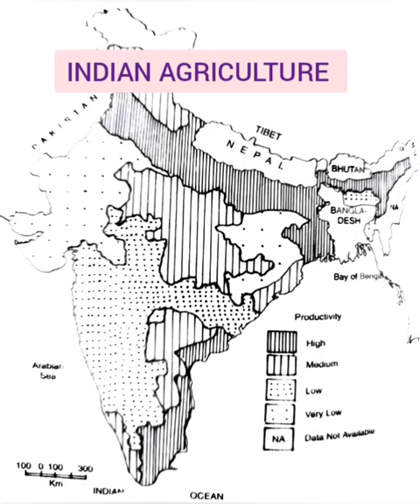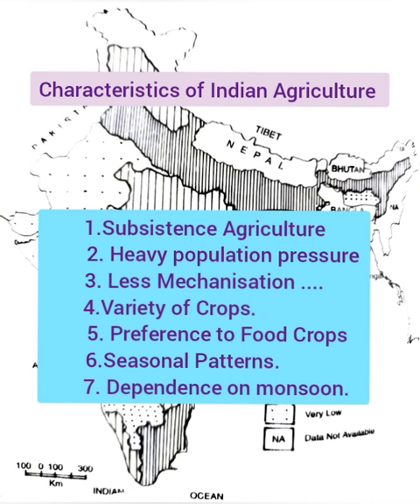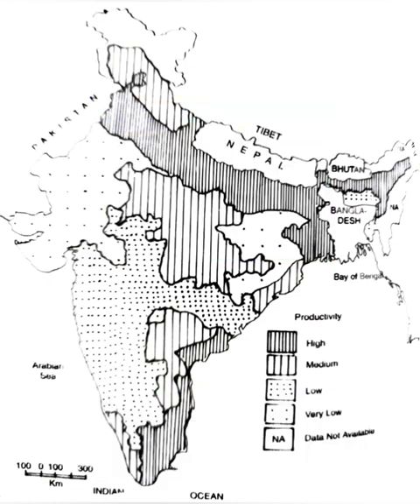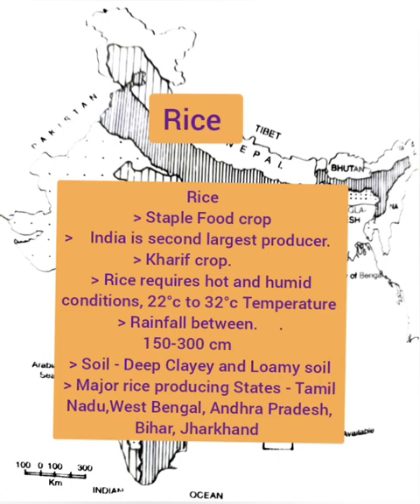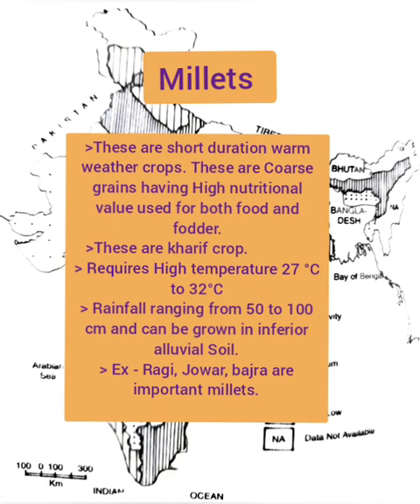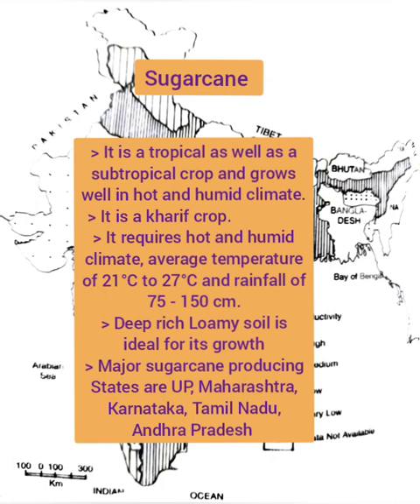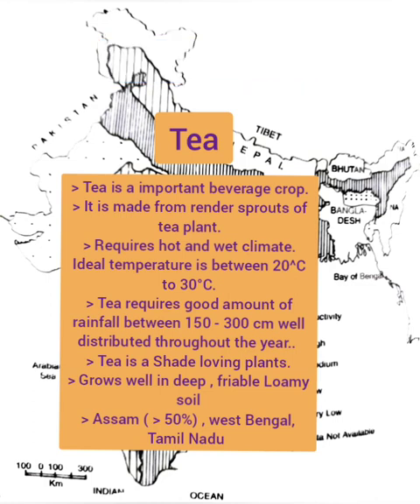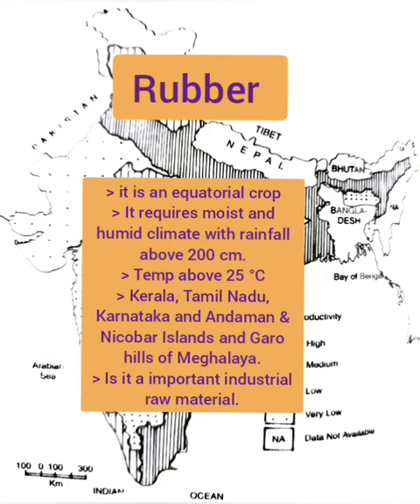Major Crops in India in 6 minutes#Indian Agriculture topic. Indian geography for UPSC BPSC PT SERIE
Major Crops in India ,Revise in 6 minutes#Indian Agriculture topic. Indian geography. Watch till end to complete topic# for UPSC BPSC PSC SSC CGL PT series